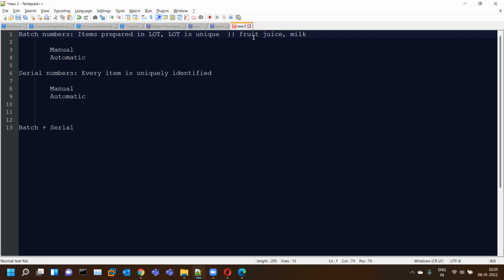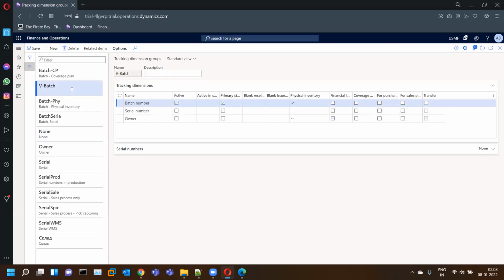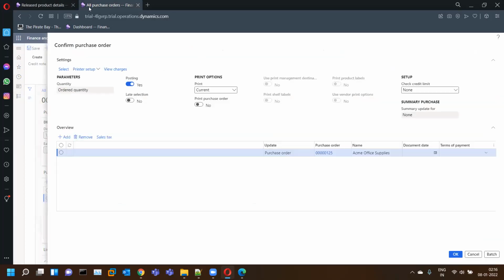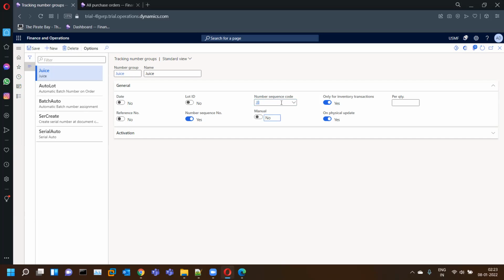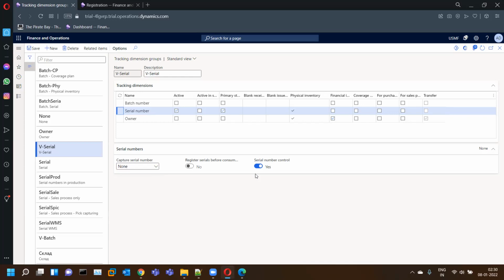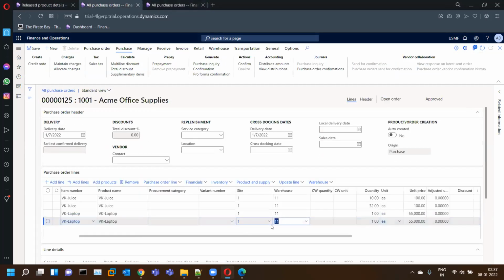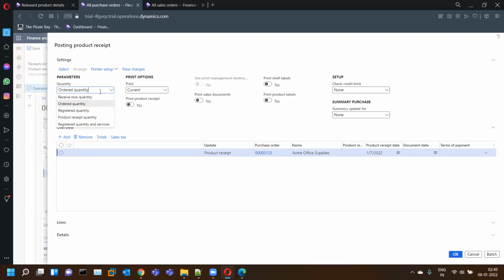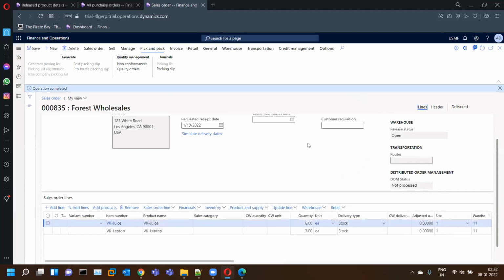Batch Numbers And Serial Numbers In Dynamics 365